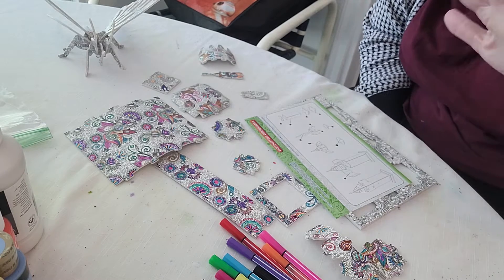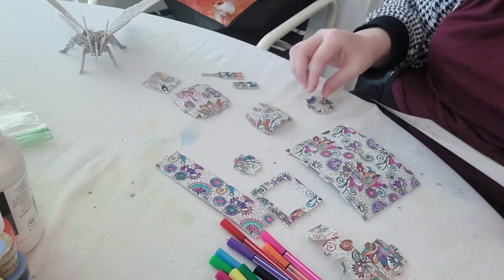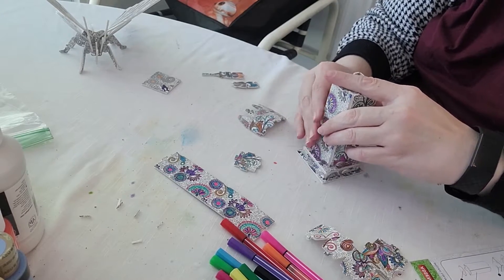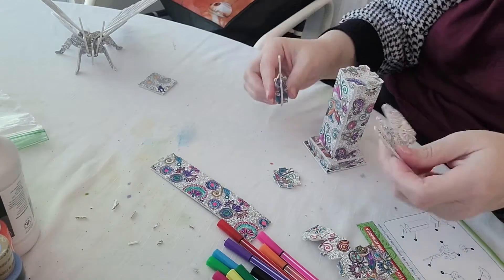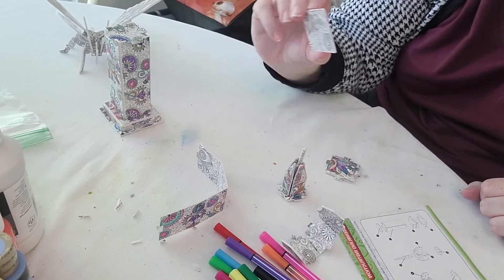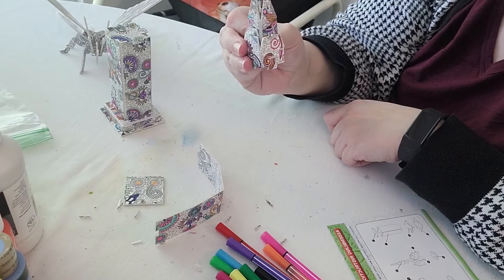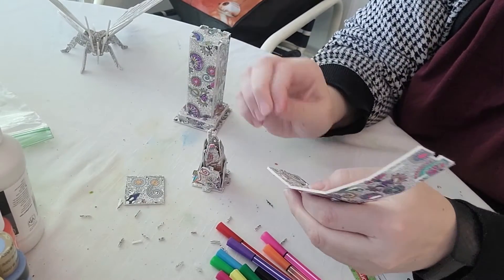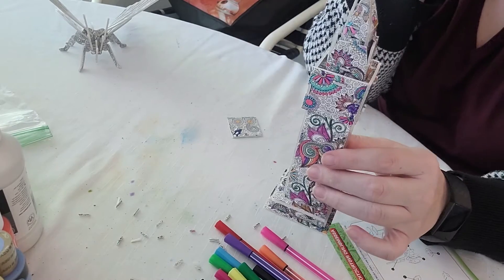Teen Maker Monday: 3D Puzzle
Follow along with Erin as she shows you how to put together the take and make puzzle that you picked up from the library this month.